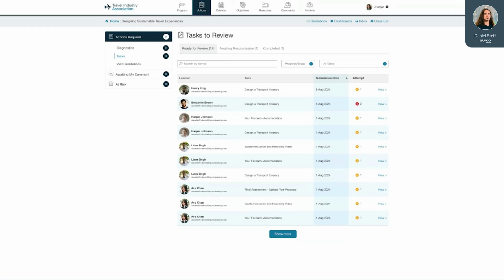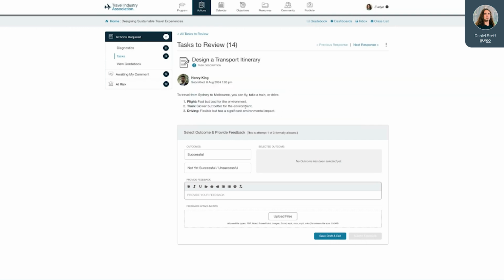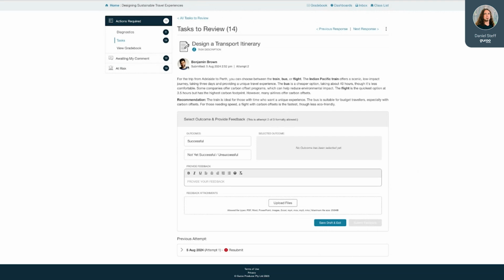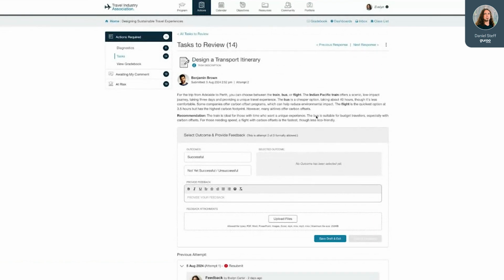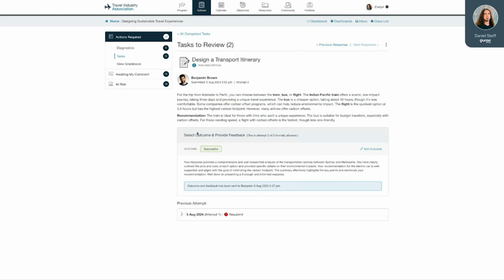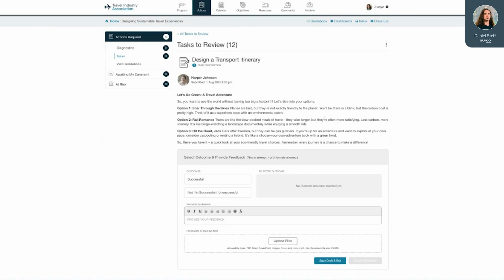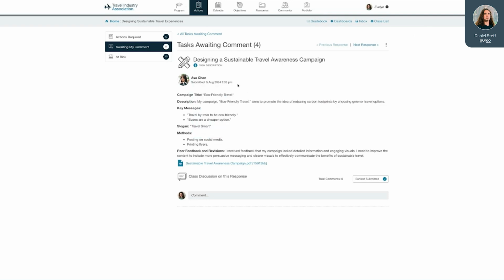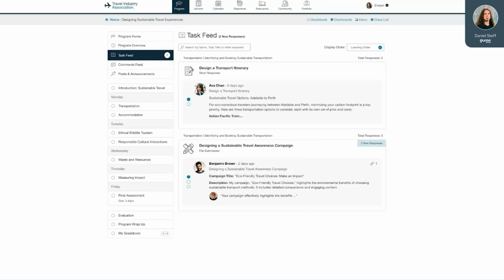Reviewer Experience: Providing Feedback in Guroo Academy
Discover how reviewers in Guroo Academy assess tasks, provide constructive feedback, and support learners in refining their understanding and application of knowledge.